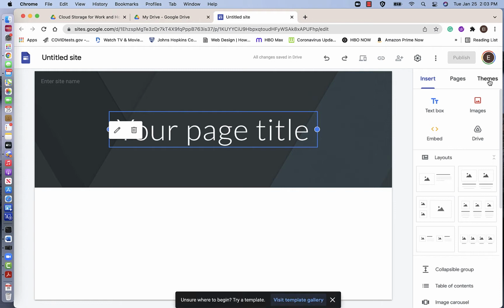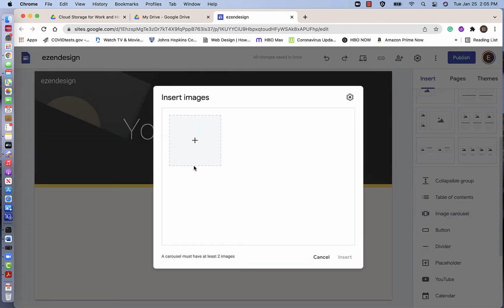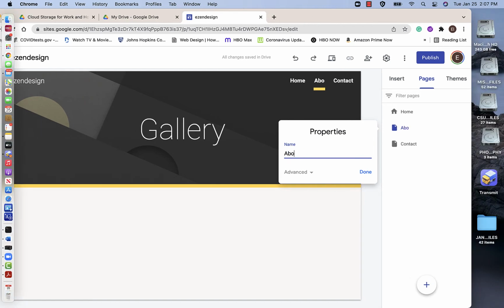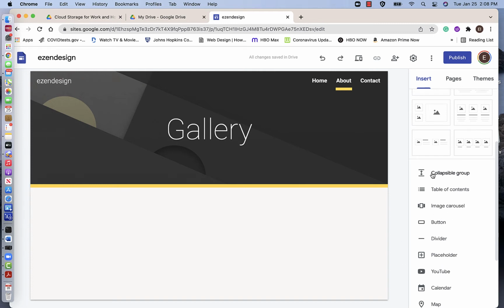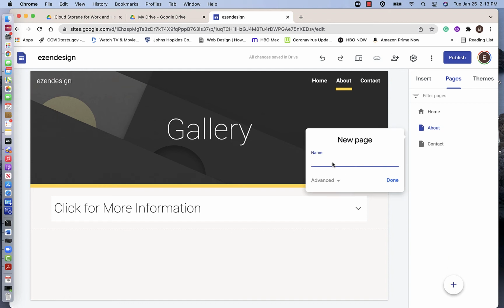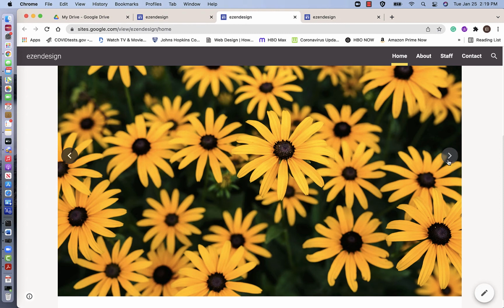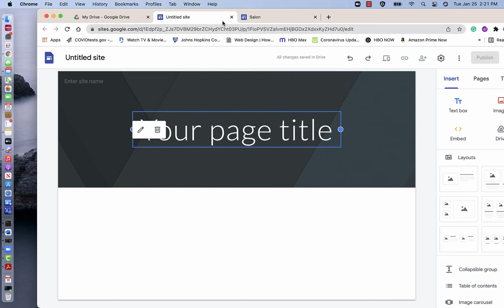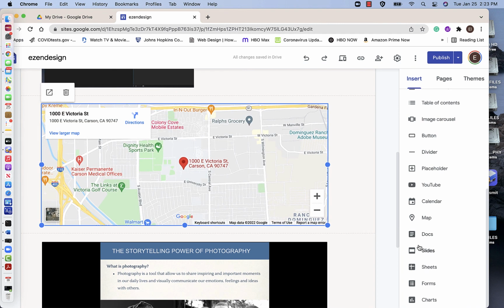Google Site Video Tutorial